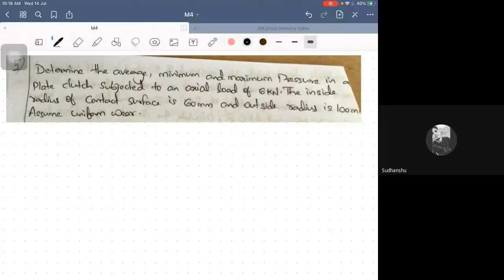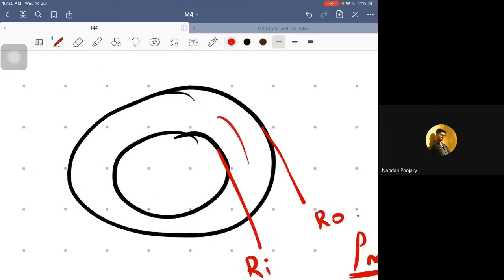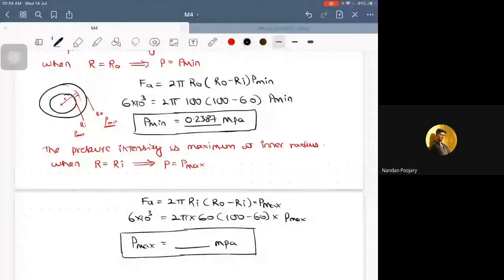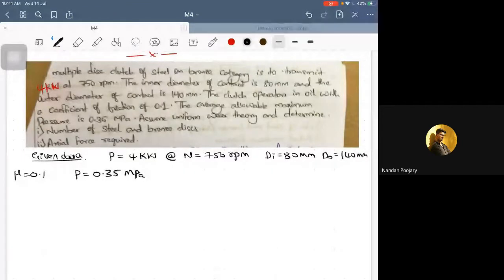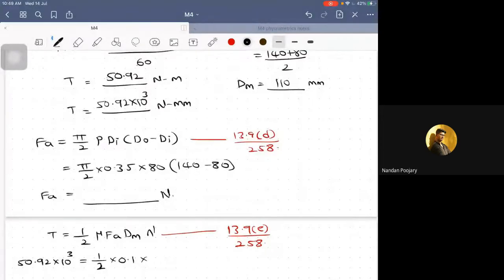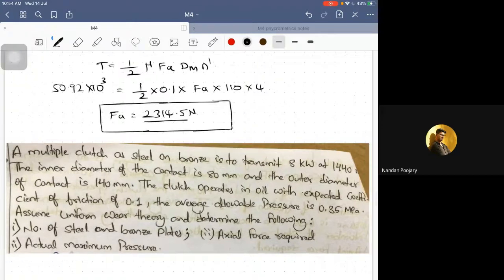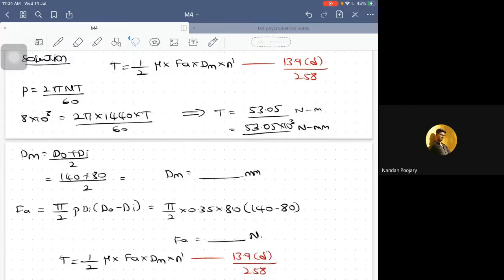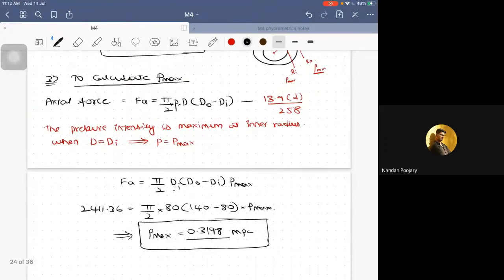DME2 - Module 4 - Problems on clutches - 2